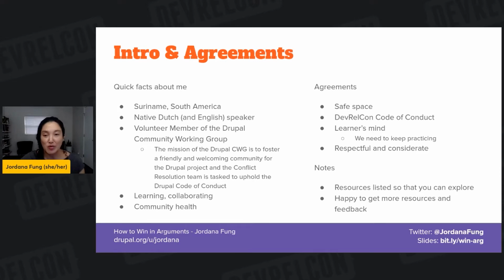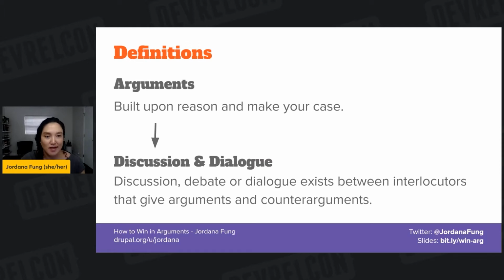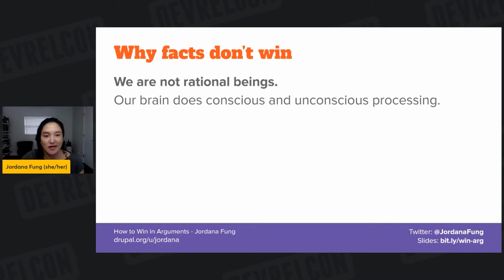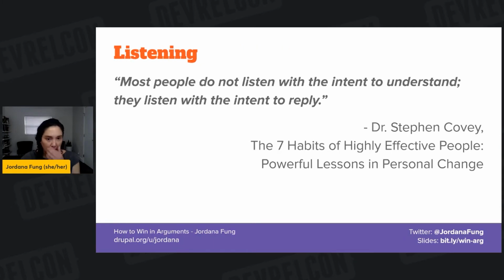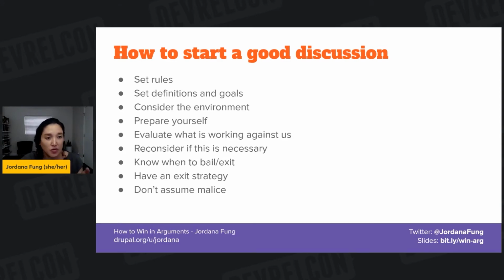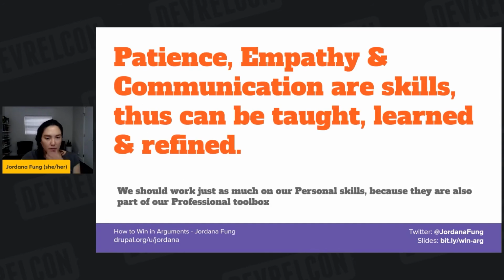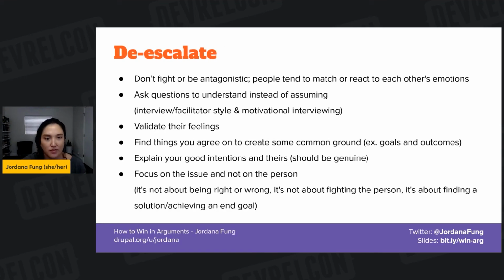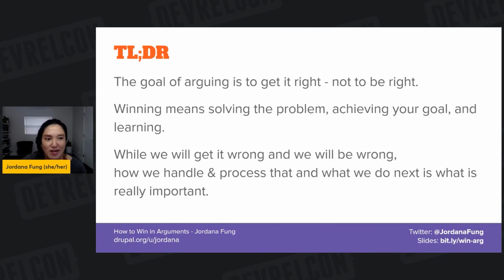How to win in arguments (Jordana Fung)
Whether it's specific to DevRel or other aspects of our lives, there are moments when we need to discuss, argue, and defend ideas and issues. At times, we even need to defend ourselves.

In this talk from DevRelCon 2021, Jordana discusses tips, theories, and common pitfalls when having discussions, arguments, and other types of discourses.